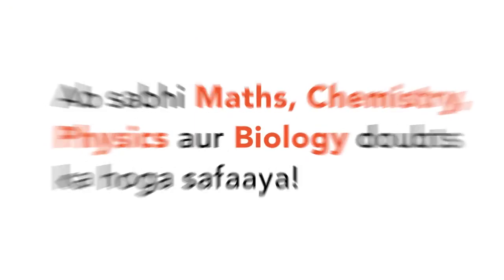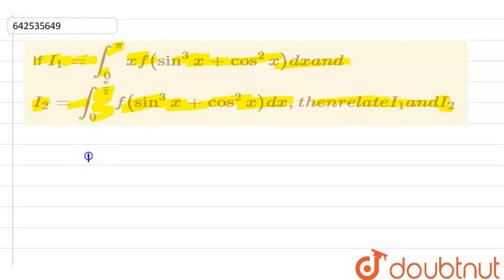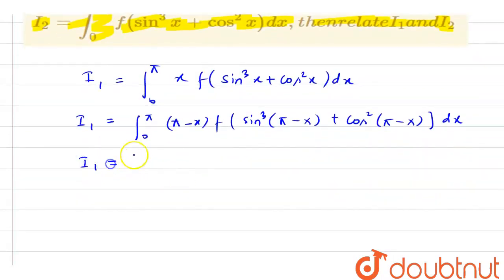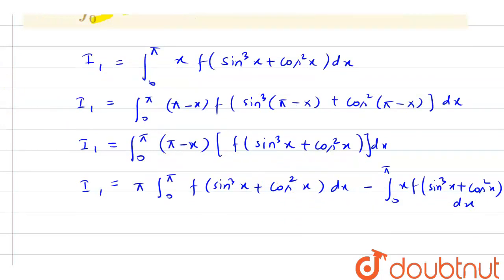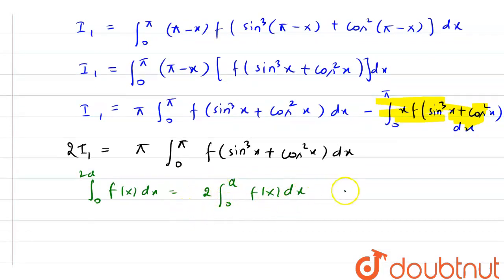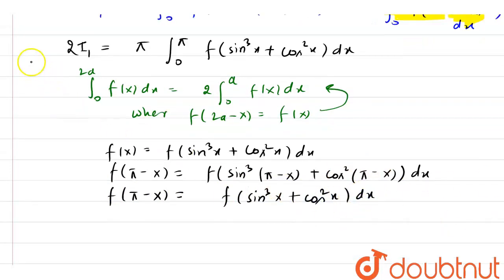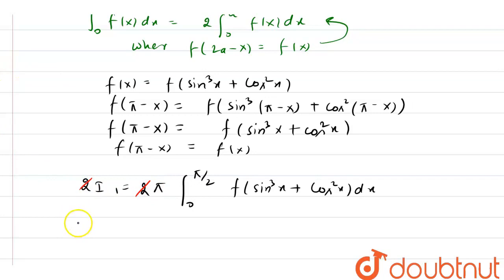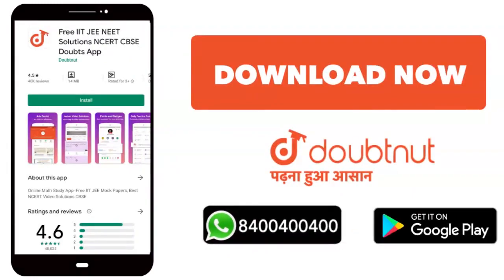If\nI_1=int_0^pixf(sin^3x+cos^2x)dxa n d\n\nI_2=int_0^(pi/2)f(sin^3x+cos^2x)dx ,t h e nr e l a t...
If\nI_1=int_0^pixf(sin^3x+cos^2x)dxa n d\n\nI_2=int_0^(pi/2)f(sin^3x+cos^2x)dx ,t h e nr e l a t eI_1a n dI_2
Class: 12
Subject: MATHS
Chapter: INTEGRALS
Board:IIT JEE

👉 Have Any Query? Ask Us.